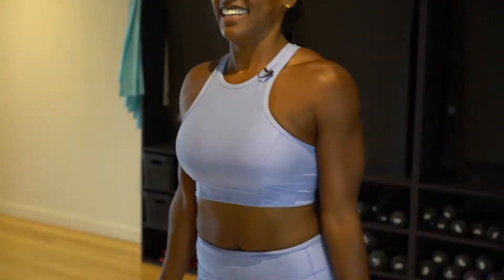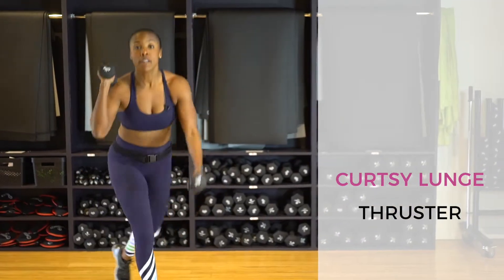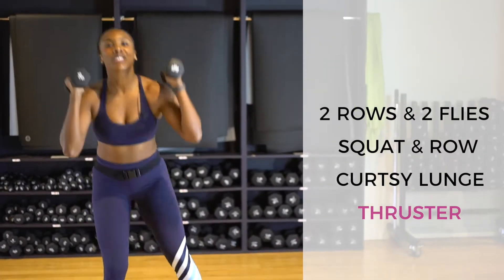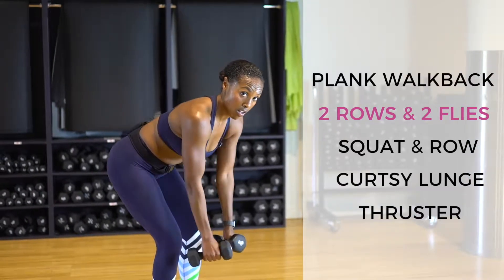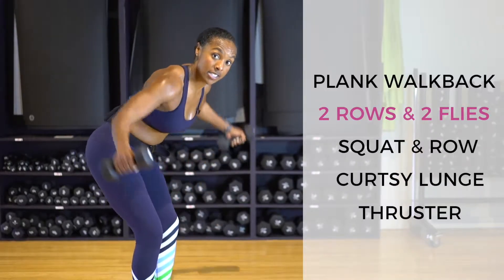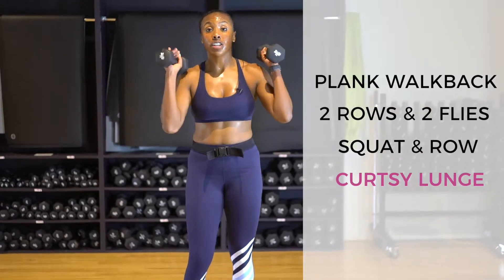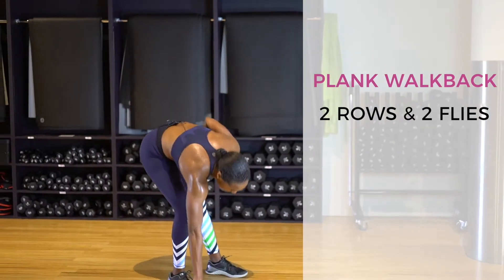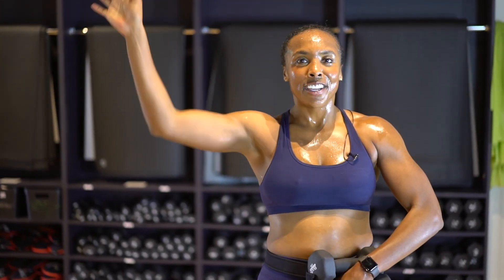GRIT By Brit - Power Tower Workout